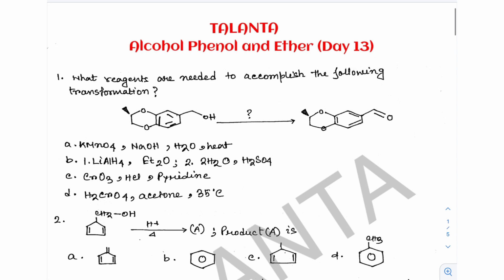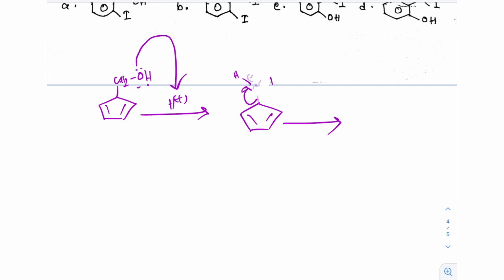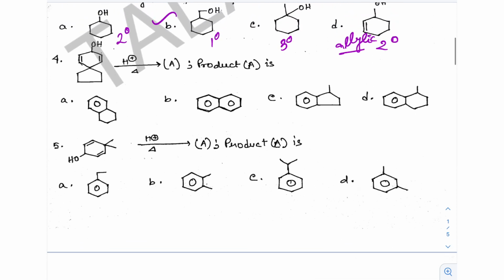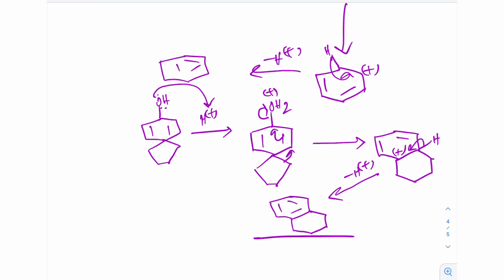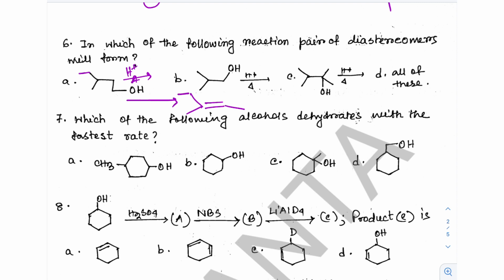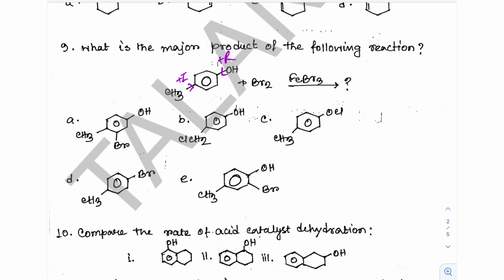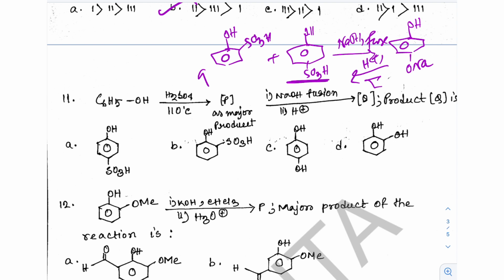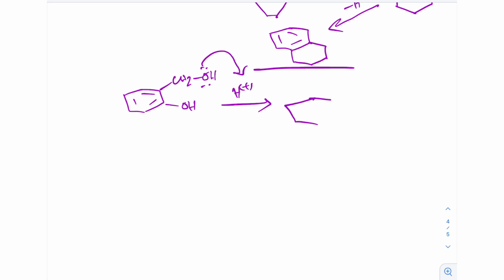50 Days Online Crash Course | Alcohol Phenol & Ether | Chemistry |Day #13| Dr. Abhishek | NEET 2023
--Mission NEET 2023 ---
Are you having doubts and problems for your NEET 2023?? Are you still feeling confused about the right set of answers???
Scratching your head will not take you to the good marks!!!
Don't be scared!!! We got your back!!!
Presenting ' 50 DAYS ONLINE CRASH COURSE ' for 'FREE'.